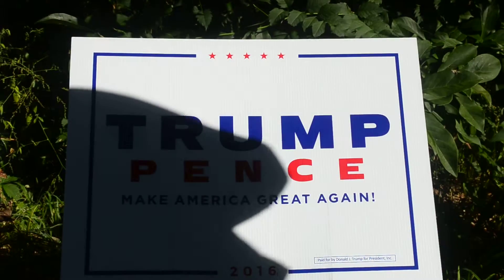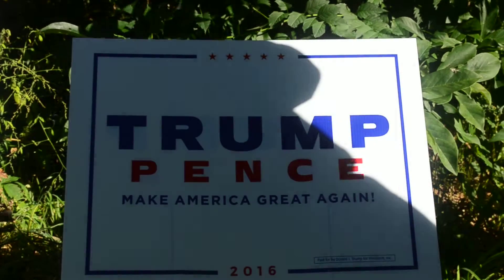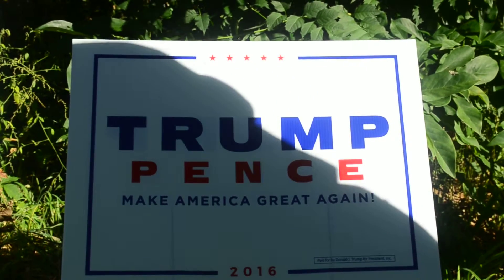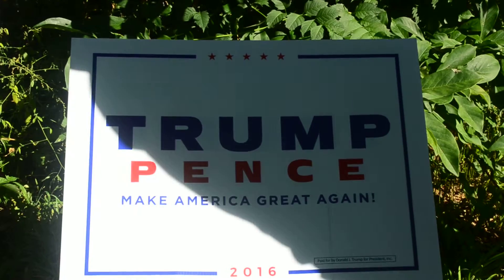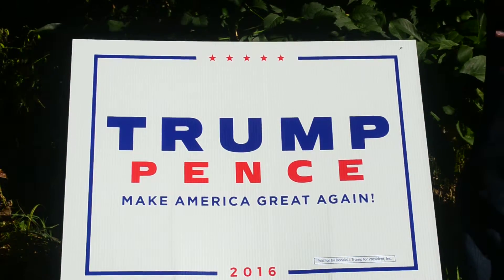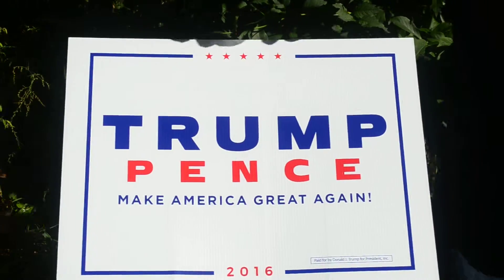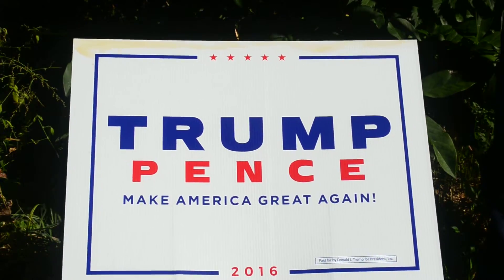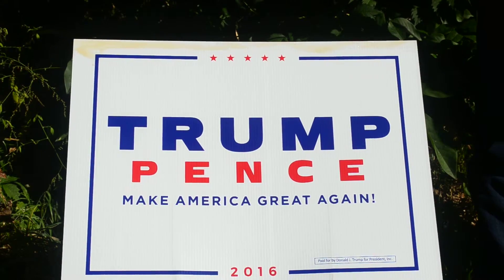How to deter theft vandalism of Trump for President signs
Honey both sides, top and sides.